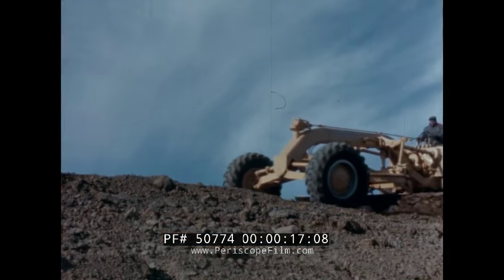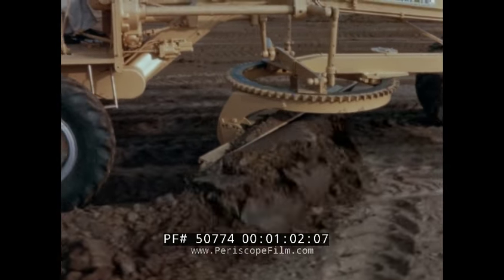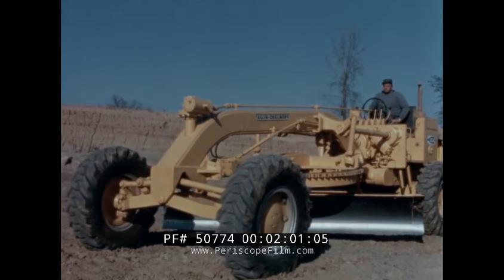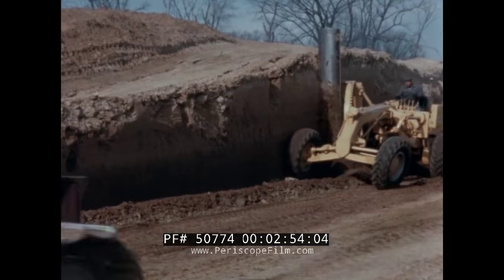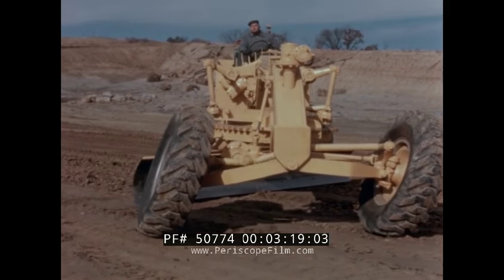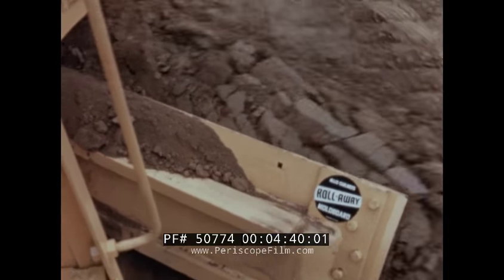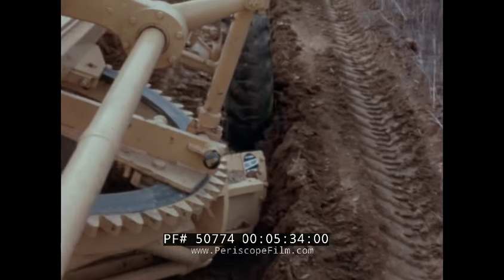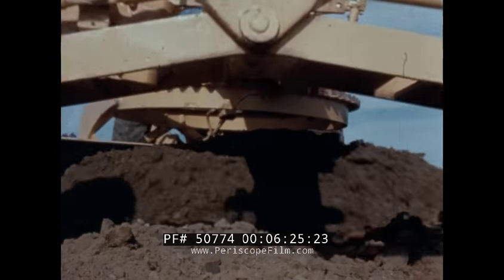ALLIS CHALMERS M100 MOTOR GRADER PROMOTIONAL FILM 50774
This promotional film for Allis Chalmers' new M100 Motor Grader likely dates to the early 1960s. The 167hp engine and high clearances offered by this machine were touted by AC in the film, which was called the "most productive motor grader in its class". The company hoped that the M100 and its rollaway blade design would represent a new standard in the construction industry. Its design also offered high visibility and ground-hugging stability. Surprisingly, this version of the M-100 is shown without a protective cab, a safety consideration for this type of equipment.

Allis-Chalmers was a U.S. manufacturer of machinery for various industries. Its business lines included agricultural equipment, construction equipment, power generation and power transmission equipment, and machinery for use in industrial settings such as factories, flour mills, sawmills, textile mills, steel mills, refineries, mines, and ore mills. The first Allis-Chalmers Company was formed in 1901 as an amalgamation of the Edward P. Allis Company (steam engines and mill equipment), Fraser & Chalmers (mining and ore milling equipment), the Gates Iron Works (rock and cement milling equipment), and the industrial business line of the Dickson Manufacturing Company (engines and compressors). It was reorganized in 1912 as the Allis-Chalmers Manufacturing Company. During the next 70 years its industrial machinery filled countless mills, mines, and factories around the world, and its brand gained fame among consumers mostly from its farm equipment business's orange tractors and silver combine harvesters. In the 1980s and 1990s a series of divestitures transformed the firm and eventually dissolved it. Its successors today are Allis-Chalmers Energy and AGCO.

A grader, also commonly referred to as a road grader or a motor grader, is a construction machine with a long blade used to create a flat surface during the grading process. Typical models have three axles, with the engine and cab situated above the rear axles at one end of the vehicle and a third axle at the front end of the vehicle, with the blade in between. In certain countries, for example in Finland, almost every grader is equipped with a second blade that is placed in front of the front axle. Some construction personnel refer to the entire machine as "the blade". Capacities range from a blade width of 2.50 to 7.30 m and engines from 93–373 kW (125–500 hp). Certain graders can operate multiple attachments, or be used for separate tasks like underground mining.

In civil engineering, the grader's purpose is to "finish grade" (to refine or set precisely). The "rough grading" is performed by heavy equipment or engineering vehicles such as scrapers and bulldozers.

Graders are commonly used in the construction and maintenance of dirt roads and gravel roads. In the construction of paved roads they are used to prepare the base course to create a wide flat surface upon which to place the asphalt. Graders are also used to set native soil foundation pads to finish grade prior to the construction of large buildings. Graders can produce inclined surfaces, to give cant (camber) to roads. In some countries they are used to produce drainage ditches with shallow V-shaped cross-sections on either side of highways.